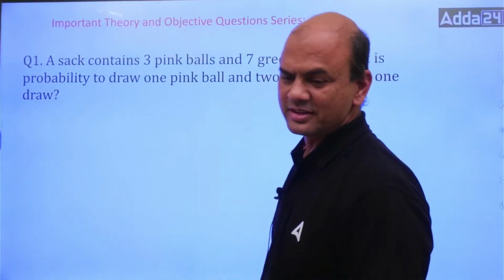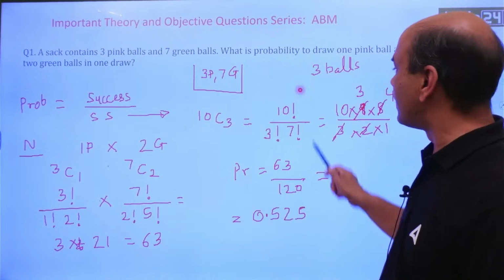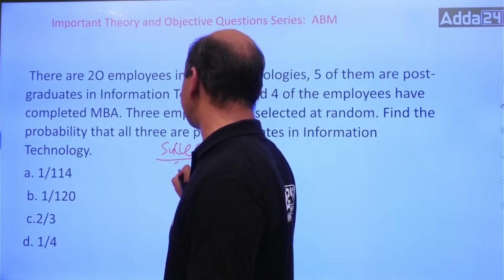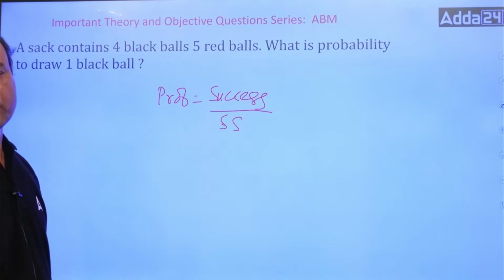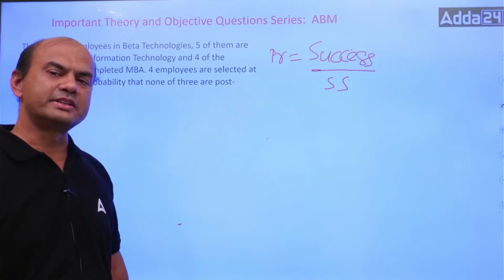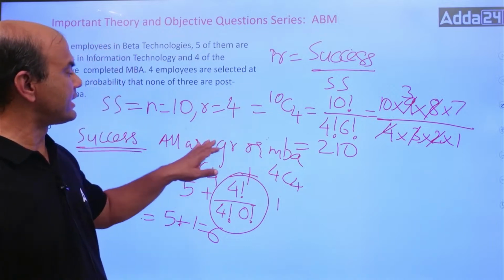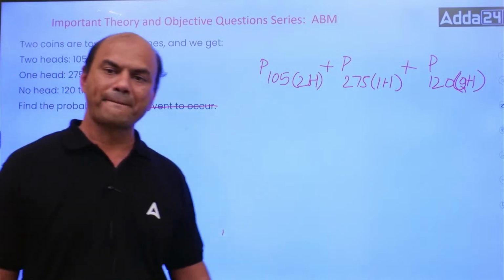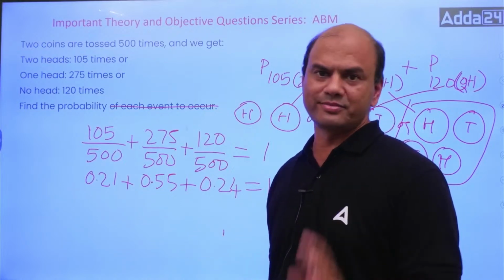📘 CAIIB June 2025 | NISHCHAY Series | CAIIB ABM | MCQ + Case Study | Class 11 | By Vishal Mantri Sir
Where can I practice ABM MCQs and case studies for CAIIB June 2025?
How to solve ABM numerical and case-based questions effectively?
Is this session useful for last-month ABM revision?
Which are the high-scoring areas in ABM for CAIIB exam?
How to approach practical questions in the ABM paper?
What kind of MCQs are expected from ABM for CAIIB June 2025?
Can I improve exam accuracy through such case study sessions?

In Class 11 of the exam-focused NISHCHAY Series, Vishal Mantri sir delivers a powerful session on Advanced Bank Management (ABM) covering both MCQs and case study questions tailored for CAIIB June 2025. This session is crafted to enhance both conceptual understanding and application skills through real exam-oriented questions.

From financial analysis to HRM and risk concepts, this session dives deep into the type of questions most likely to be seen in the exam and walks you through their logic, explanation, and solution strategy. It’s ideal for English medium learners aiming to revise and strengthen their ABM grasp.

What You Will Learn in This Session:
➮ Most expected ABM MCQs and case study questions
➮ Concept-based explanation with shortcut techniques
➮ Practical application of ABM theories and formulas
➮ Time-saving tips for handling numerical problems
➮ High-weightage topics from exam perspective
➮ Boost in confidence and question-solving speed
➮ Effective English medium session for self-paced learning

Make this class a part of your final preparation strategy and take a big step towards cracking the ABM paper with precision.